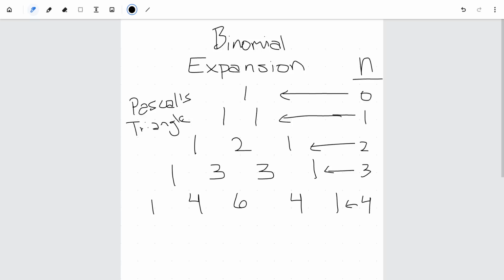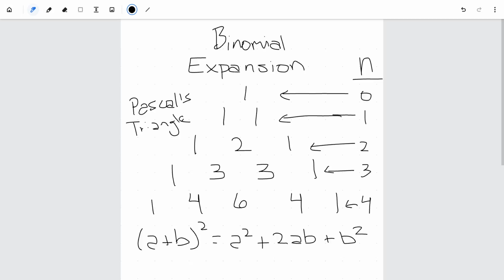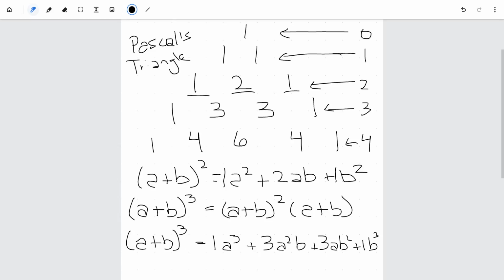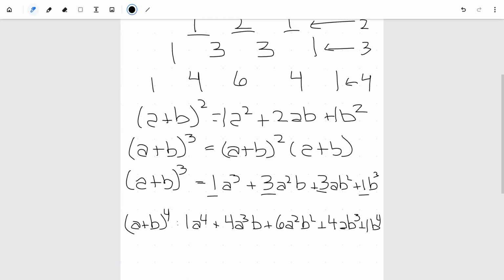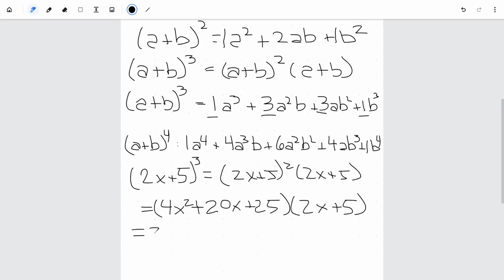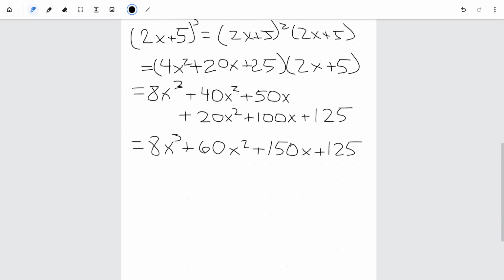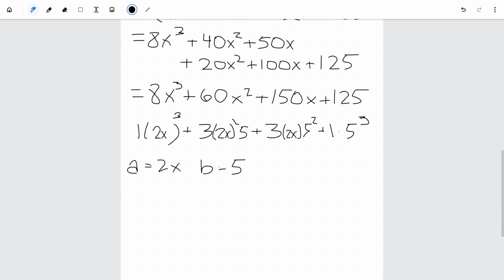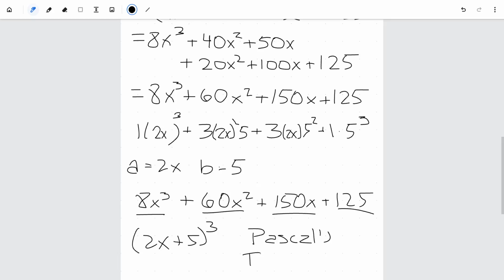How to easily do Binomial Expansion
How to leverage Pascal's Triangle to make binomial expansion easier and less time consuming